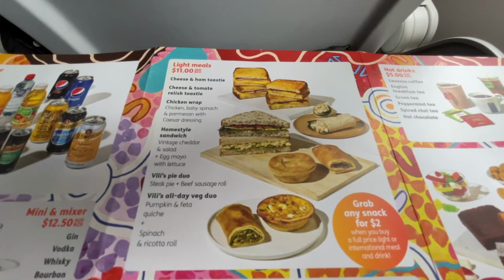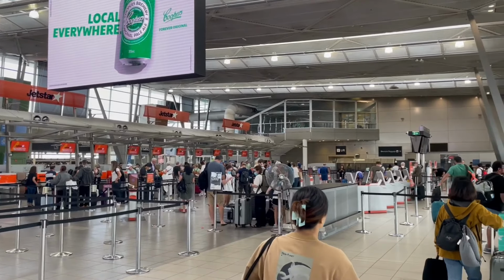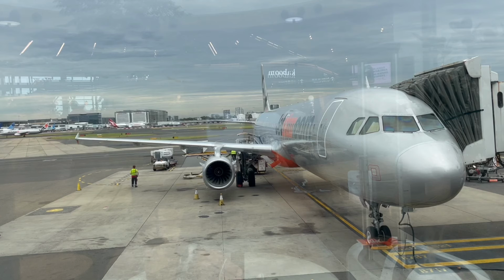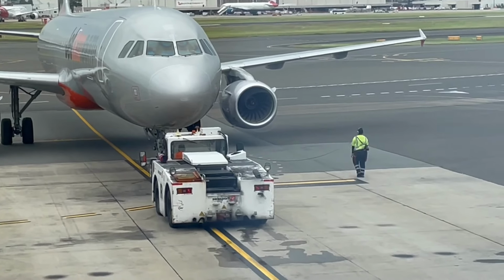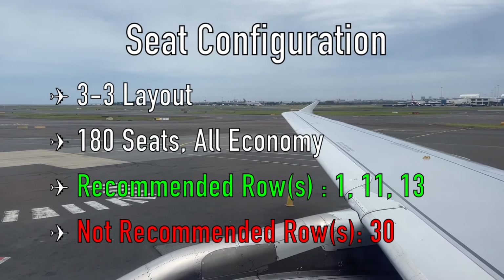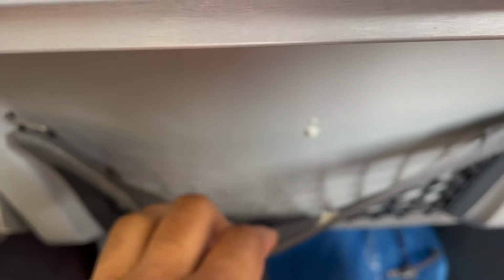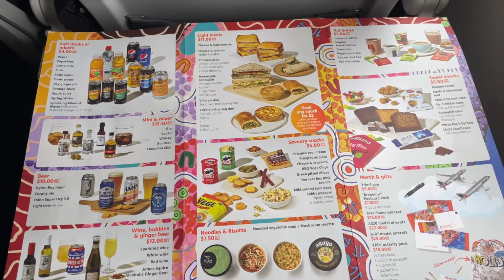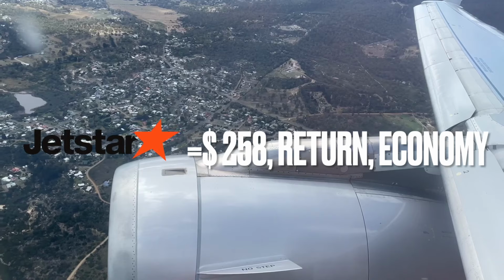Every Problem that is facing JETSTAR in 2024..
Hey there! I'm an Australian based content creator showing you the world from my home in Tasmania. I make Airline reviews and weekly travel videos dedicated to bringing you all that the aviation industry brings.
Today, I'm showing what problems the Aussie LCC is facing in 2024

Flight Details

Date: 25/01/2024
Flight Number: JQ 723
Departure:  Sydney (Kingsford Smith)
Arrival: Hobart

Instragram:  @nilskyproductions

Thumbnail Credits:  Stock footage
As always, your feedback goes a long way. I'm on a mission to accumulate 2000 subscribers by the year end and your feedback goes a long way!